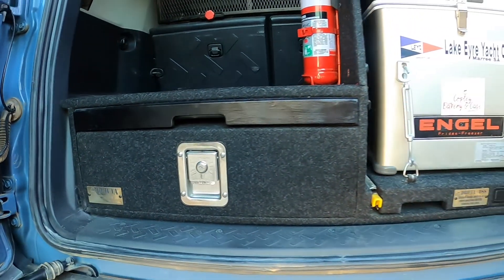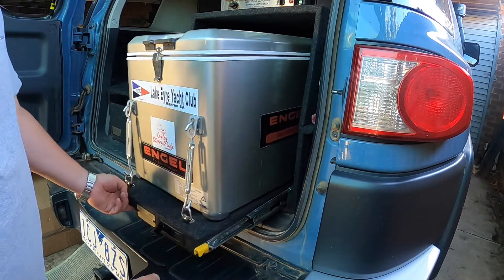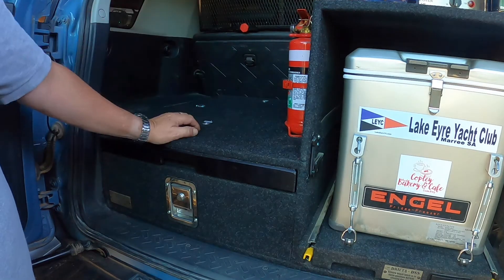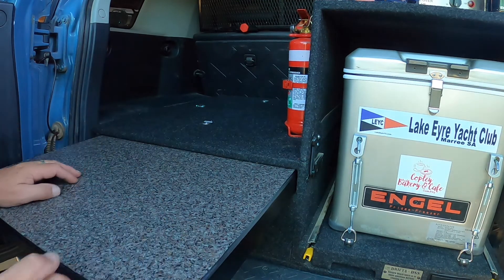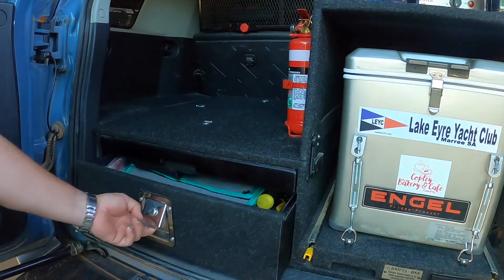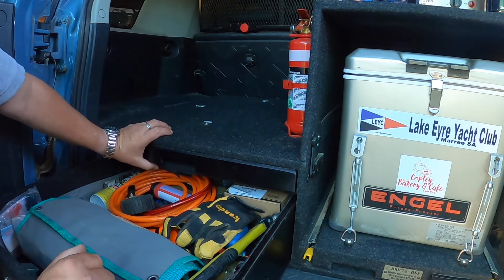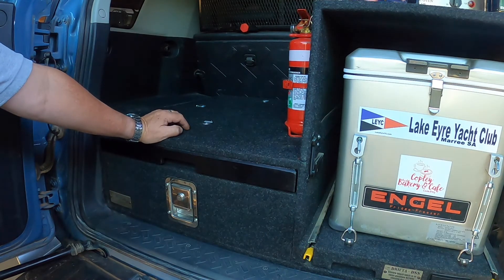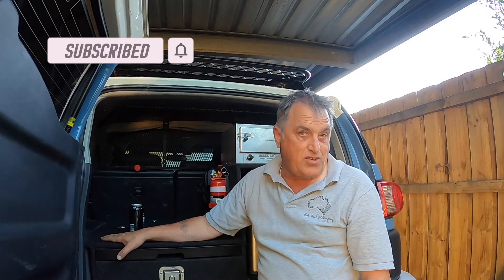Drifter Draw Review Two Years on - Drifter Drawers are they any good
Welcome to Ed's 4WD & Camping. Be part of the adventure. In this week's video, I will be doing a Review on my Drifter Drawers and are they any good they have been in the back of my Toyota FJ and have serviced me for about two years and have not given me any trouble except for one thing you'll have to watch the video to find out what that is.